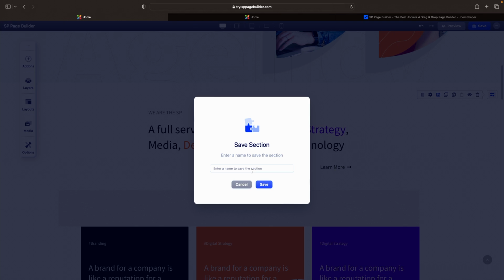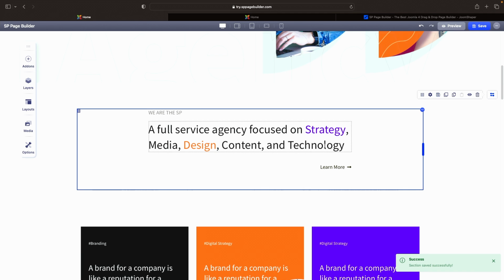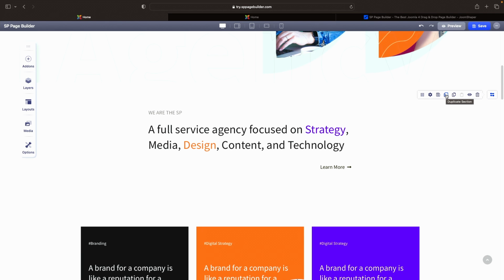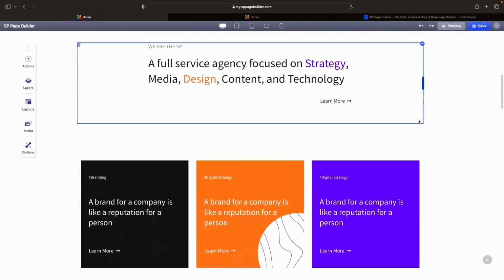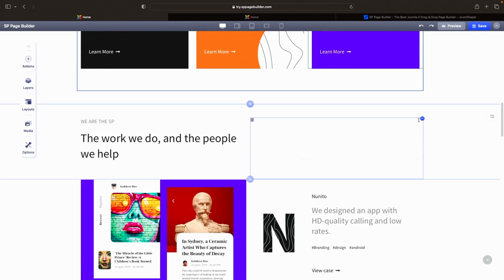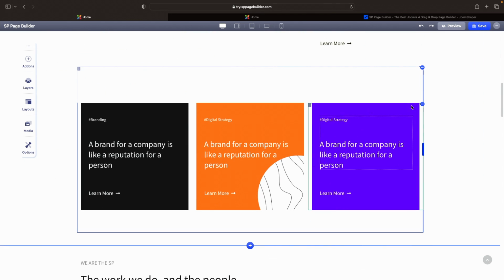SP Page Builder 5 - Save, Duplicate And Delete Section - Joomla Tutorial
SP Page builder 5 is out. Learn how to use the dashboard and frontend interface. This is a great tool anyone can use to build pro websites without coding.